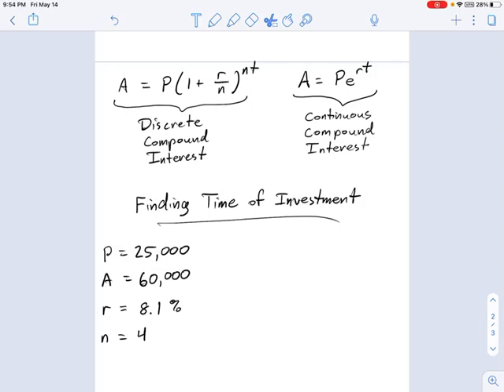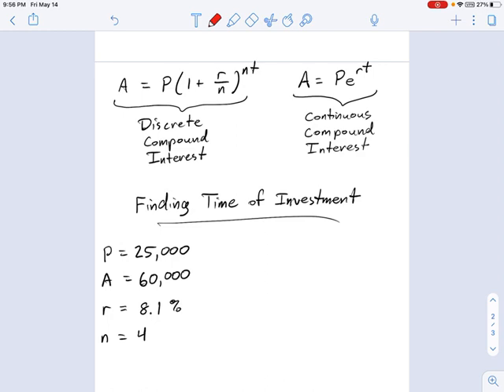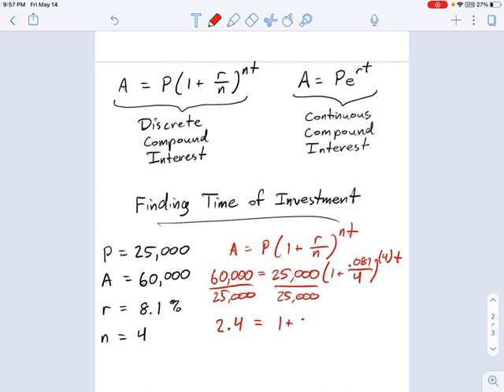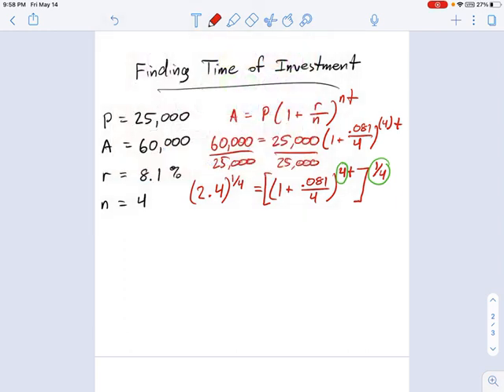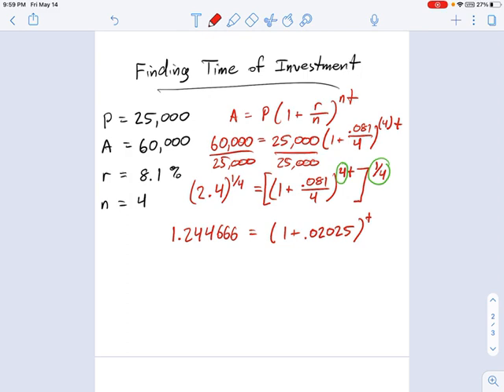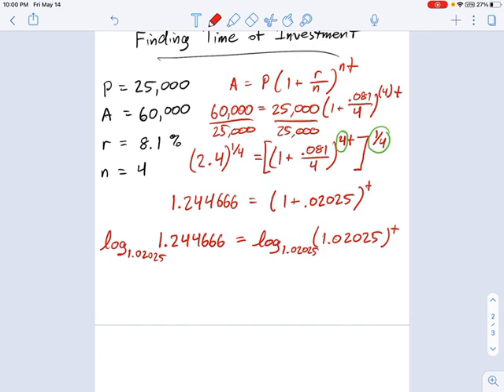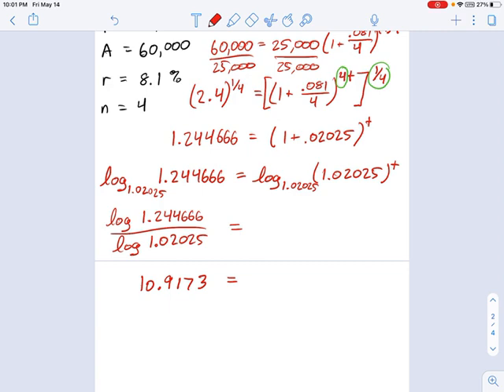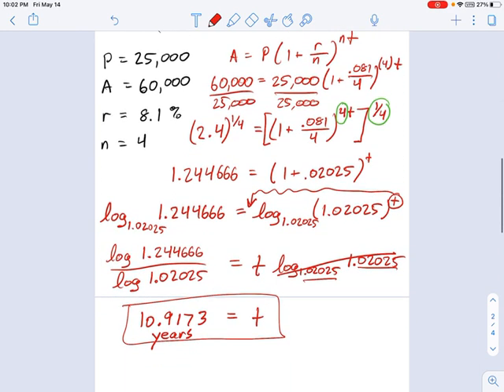SM3.06.61 - Finding Time of Investment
Murphy Math --
Determine time of an investment based on final value and principal, given either compound interest payments or continuous interest.  Applications of exponential equations.